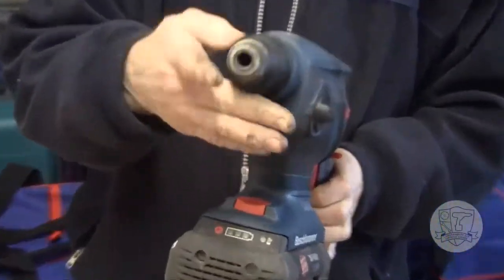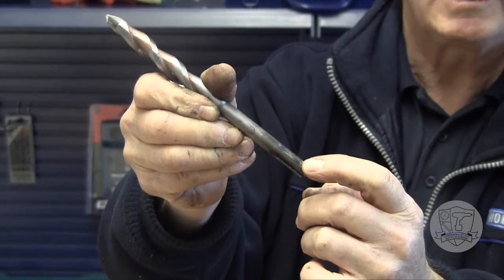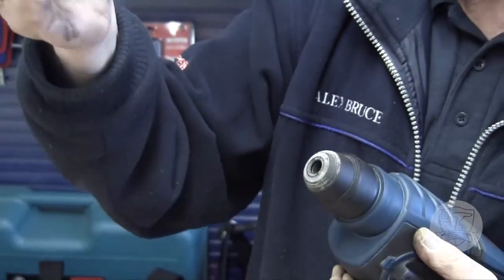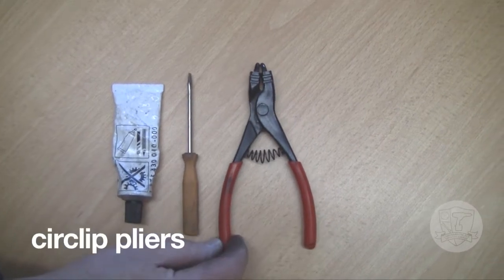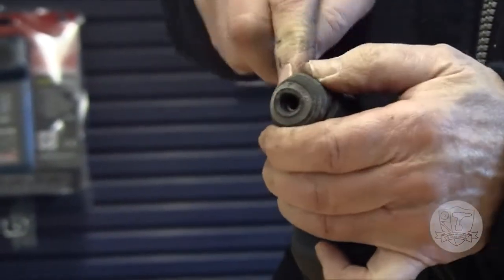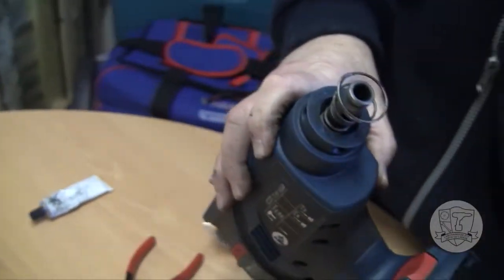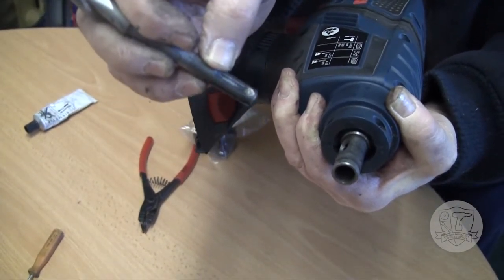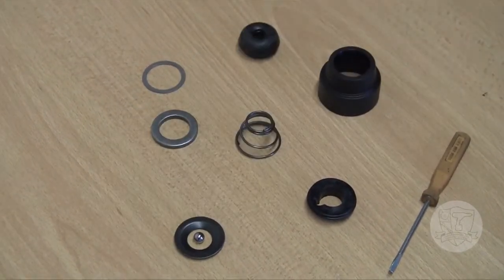How to Replace an SDS Chuck Mechanism - Toolstop University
- click for more power tool articles, guides and reviews.

In this Toolstop University video we show you how to repair and replace the chuck on an SDS drill.